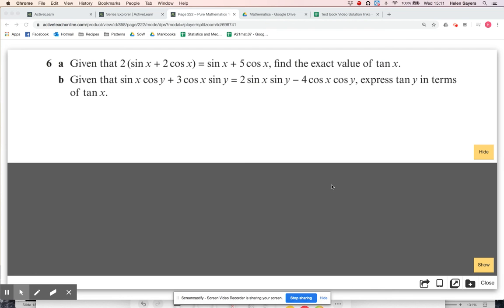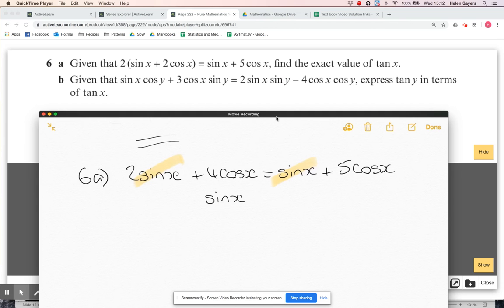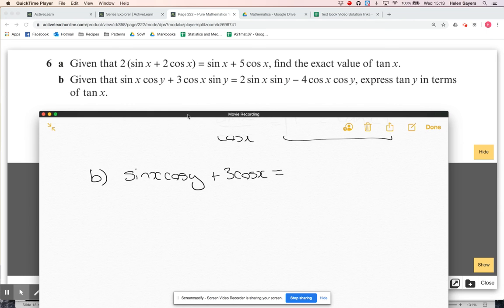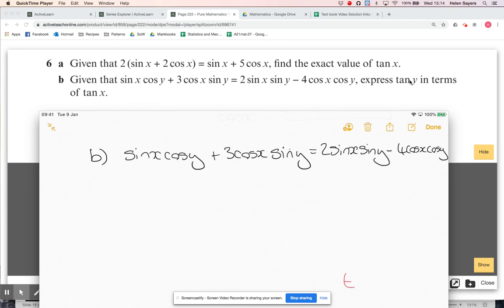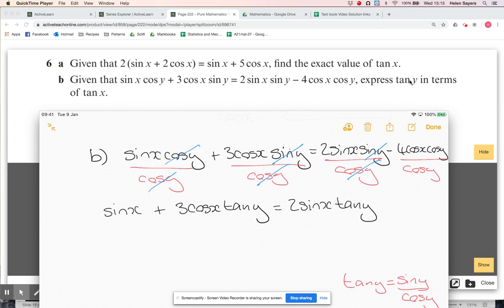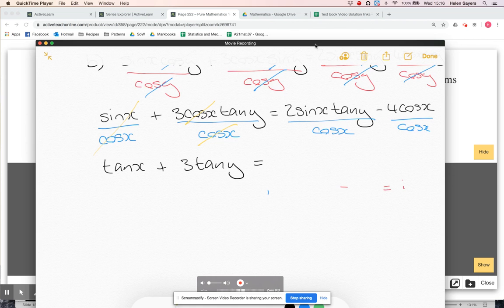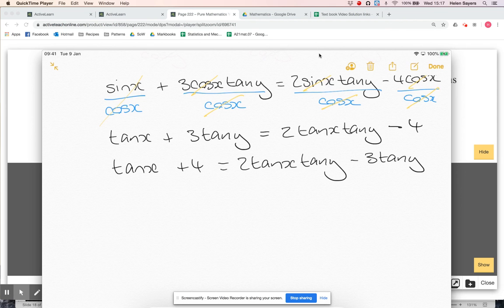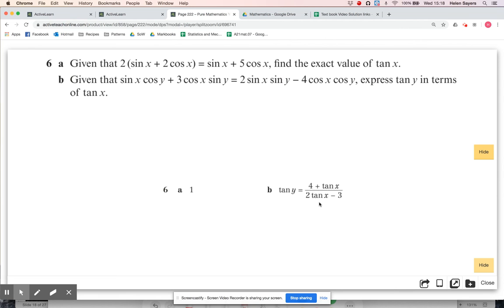Year 1 Core Mixed Ex 10 Q6